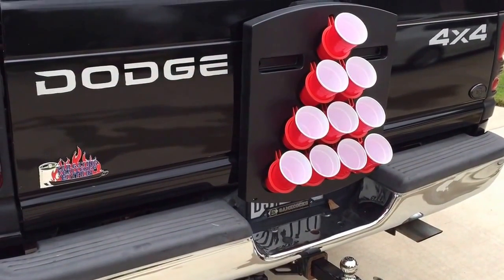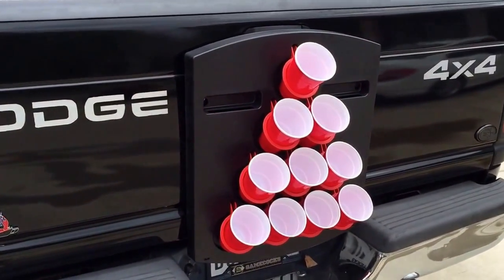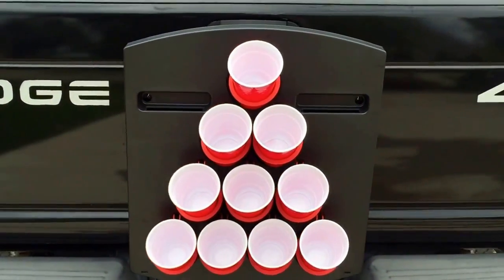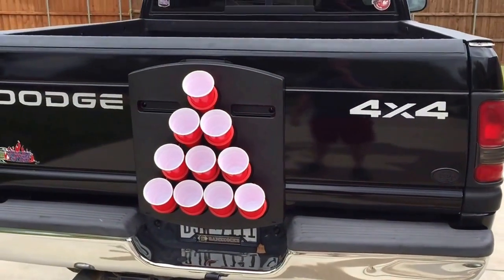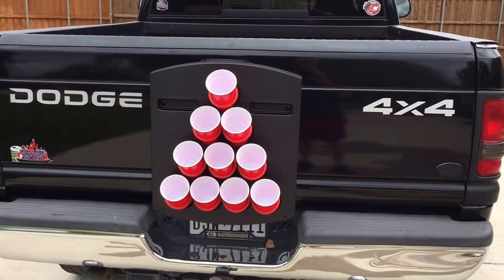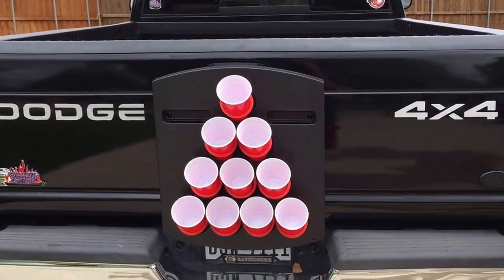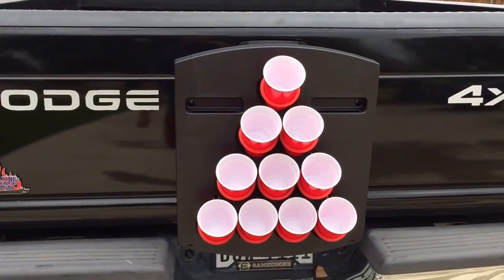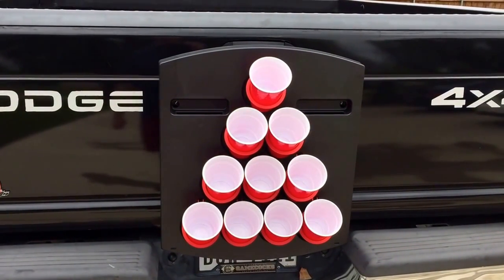Oche Pong Review